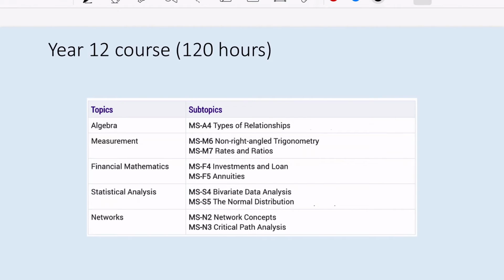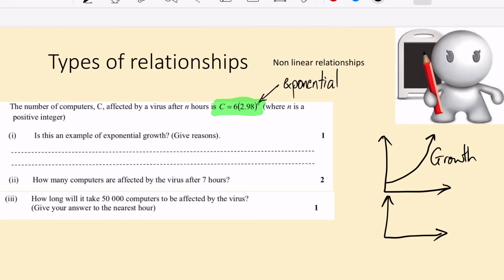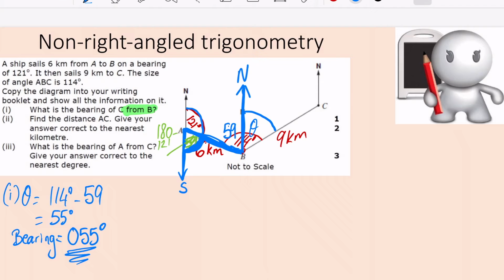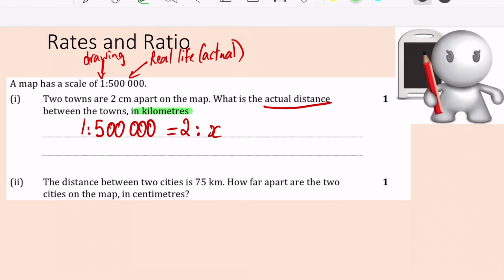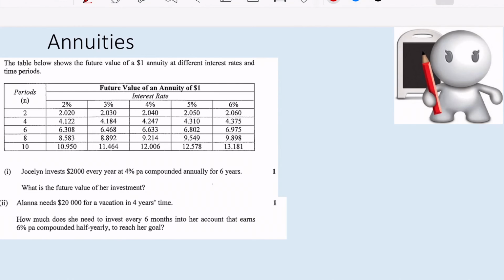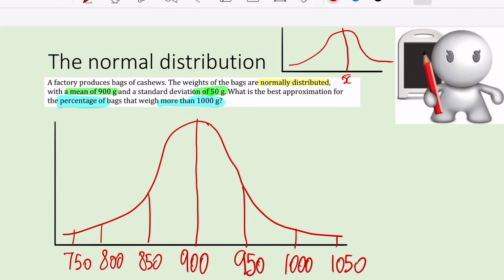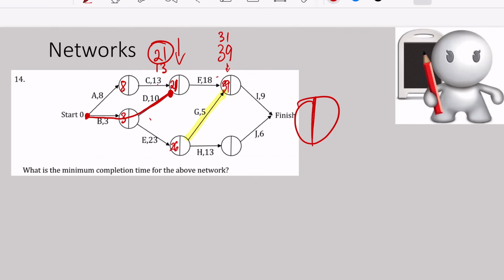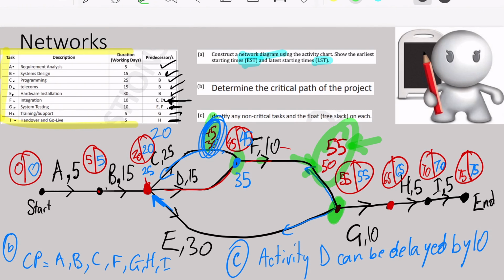HSC Lecture Series: HSC Mathematics Standard 2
HSC Mathematics Standard 2 presentation is a review of Year 12 content including Algebra, Measurement, Financial Maths, Statistical Analysis and Networks in order to help you revise for HSC Maths Standards 2 trials and exams.